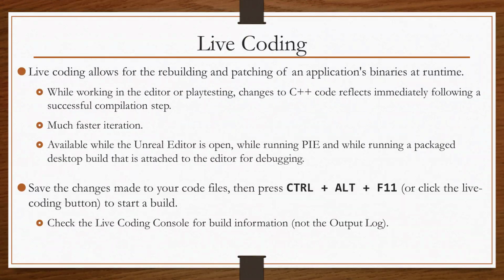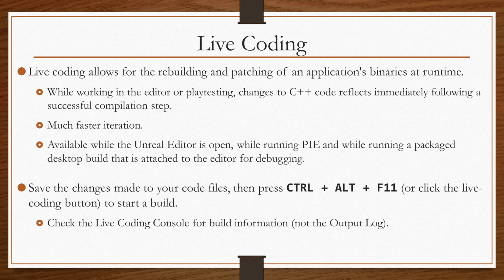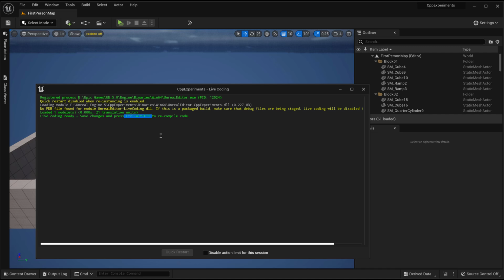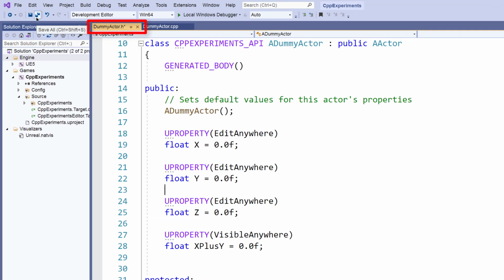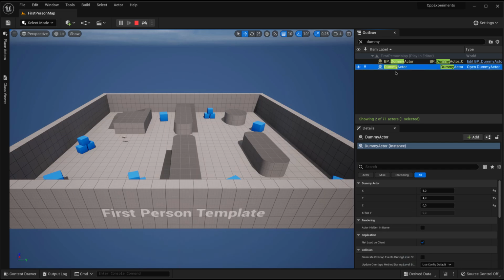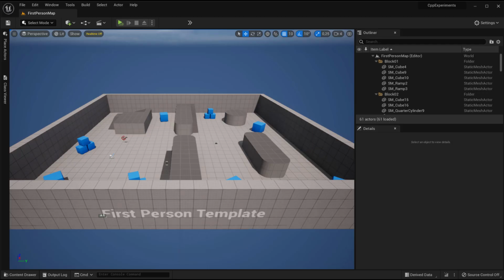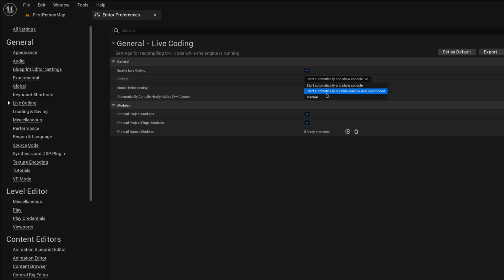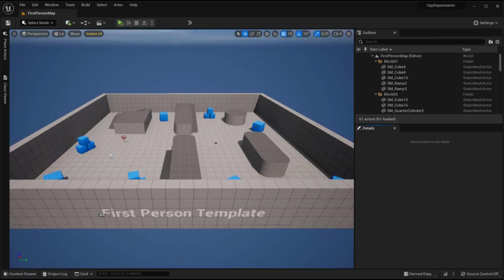Unreal Engine 5 Live Coding | UE5 C++ Foundations 08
In this video I explain the live coding feature in Unreal Engine 5. This feature allows for C++ code changes to reflect without the need for us to close the project and having to recompile the source.

This is an excerpt from my Udemy course. Learn C++ and Unreal Engine 5...